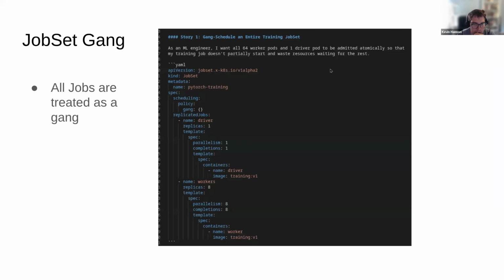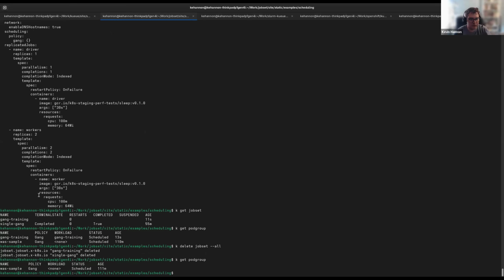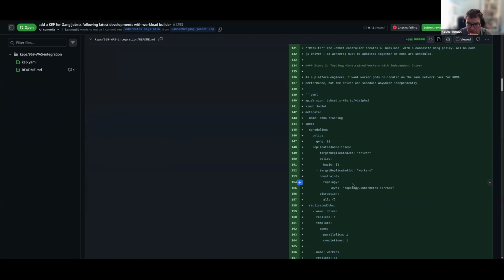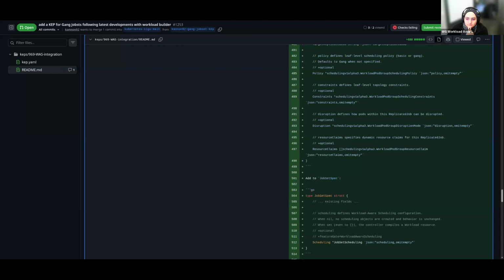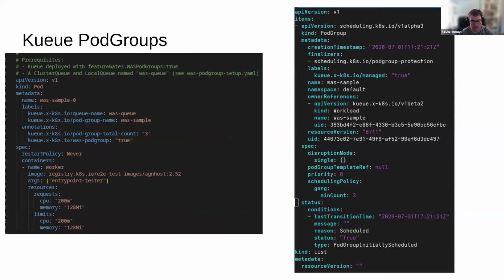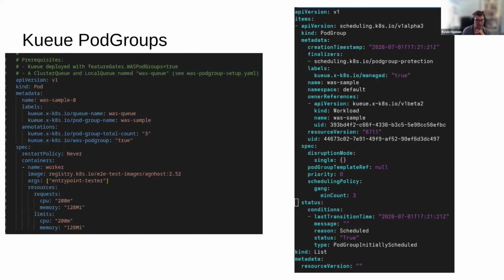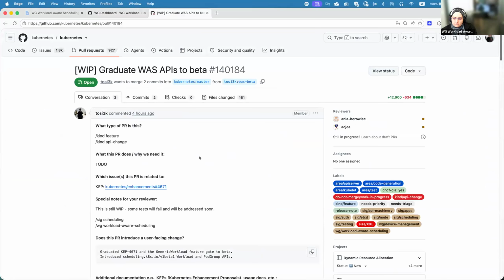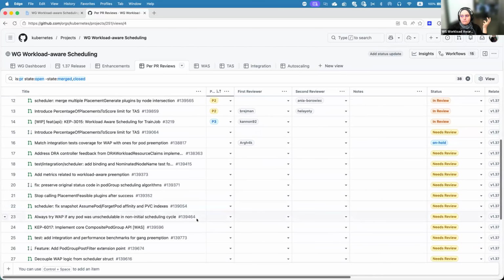Workload API integration sync meeting (July 2nd, 2026)